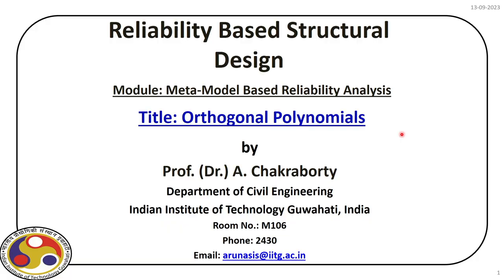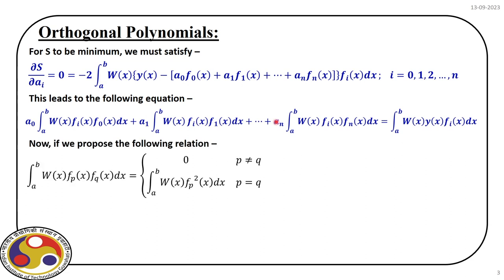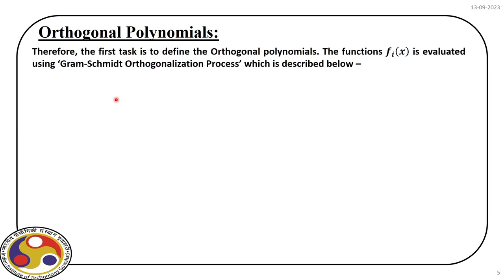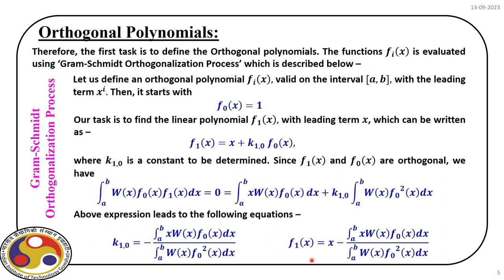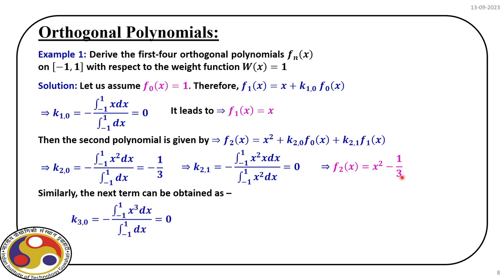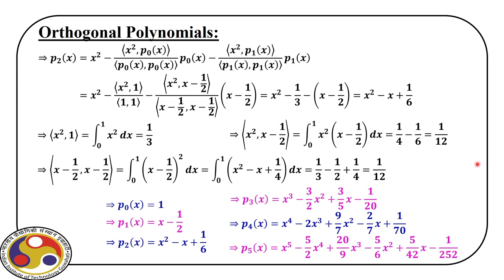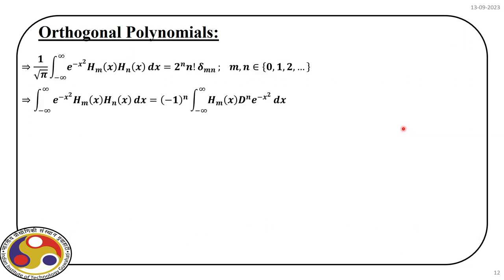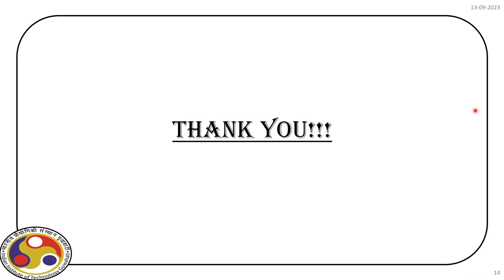Lec 25: Orthogonal Polinomials